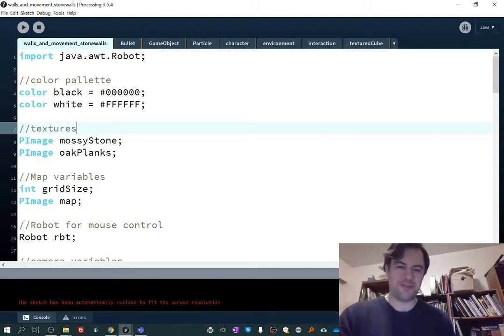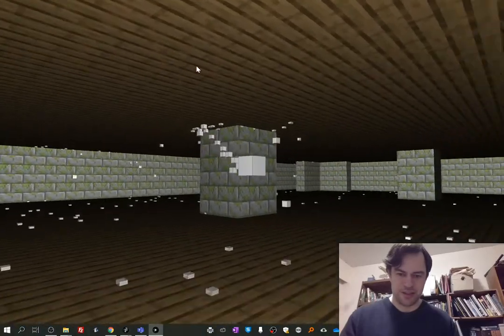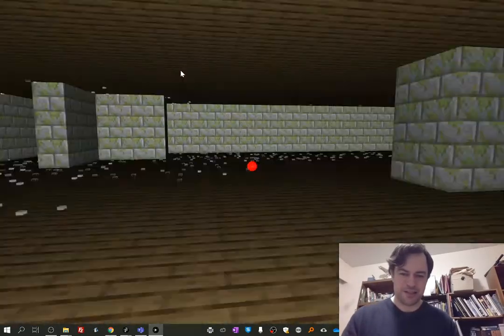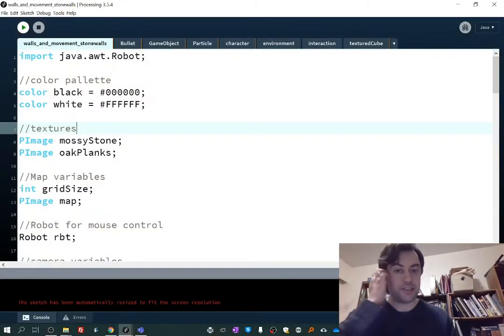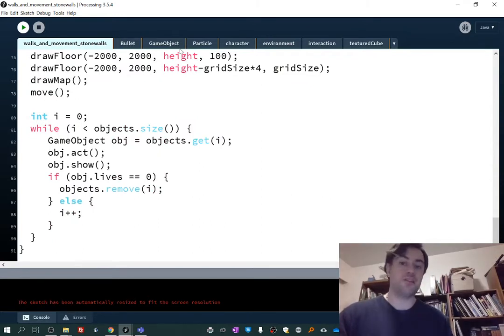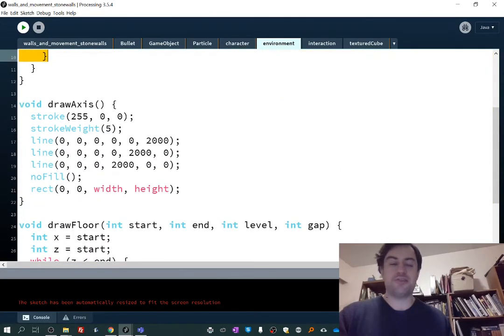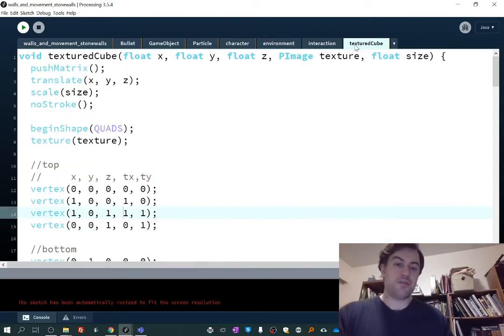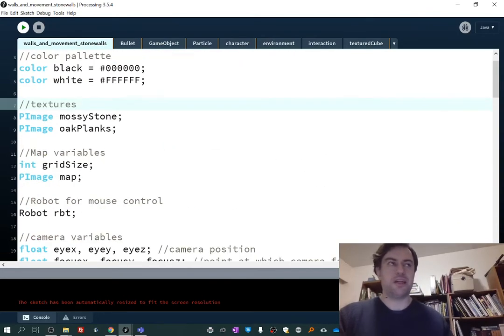Prog 12 Objects in 3D 1